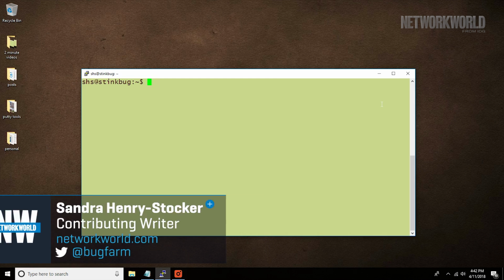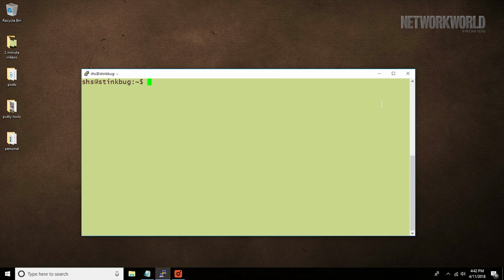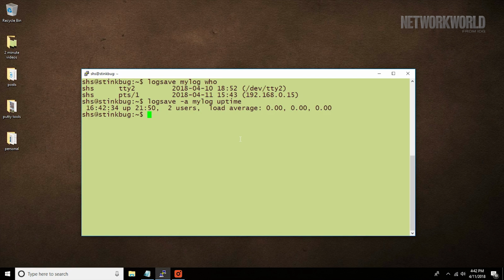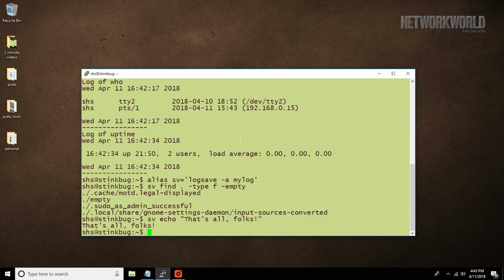Linux Tip: How to use the logsave command